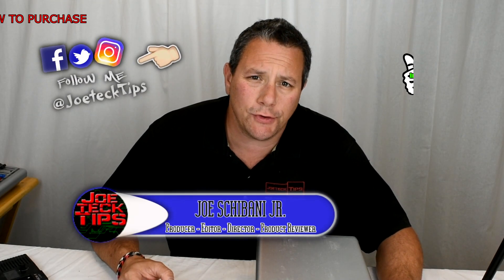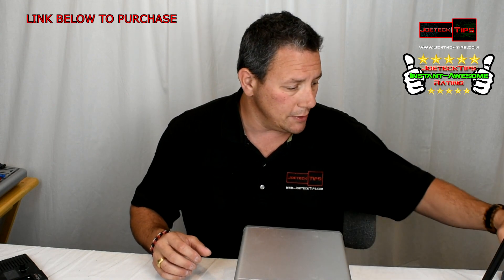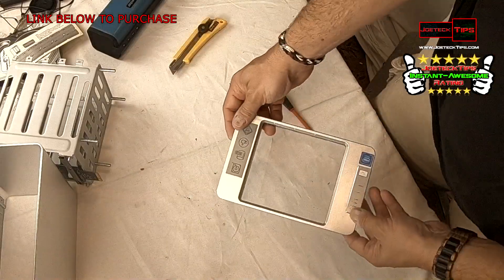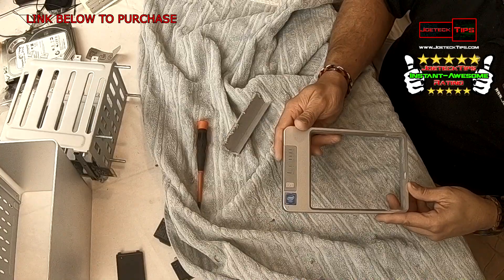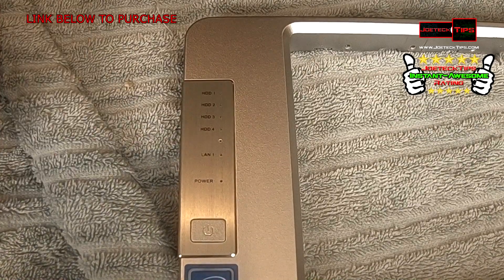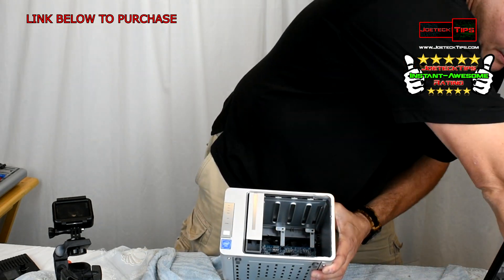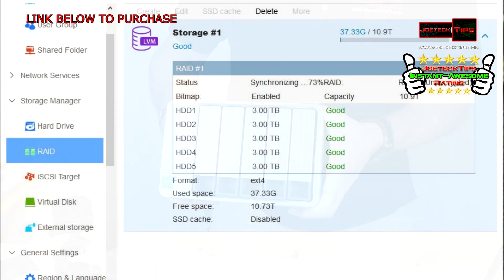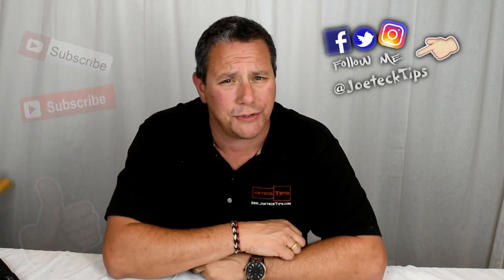Hacking a TerraMaster 4 Bay NAS to a 5 bay | JoeteckTips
Hacking a TerraMaster 4 Bay NAS to a 5 bay NAS | HOW TO | JoeteckTips
Amazon Review
TerraMaster F4-220
TerraMaster HD Tray
Crucial 2GIG DDR3 1600
Support

32gig TridentZ 3000Mhz DDR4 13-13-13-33